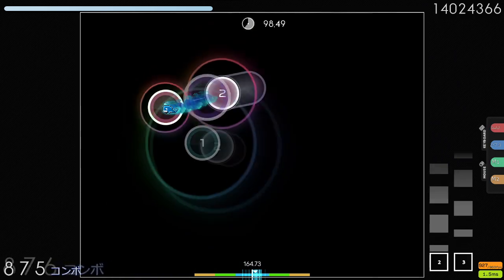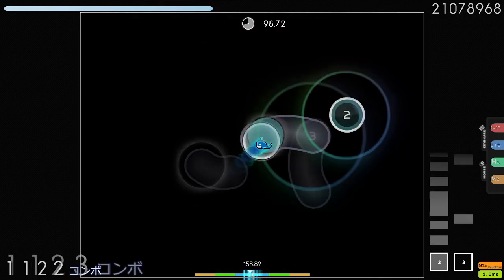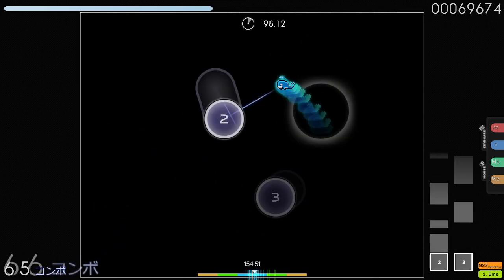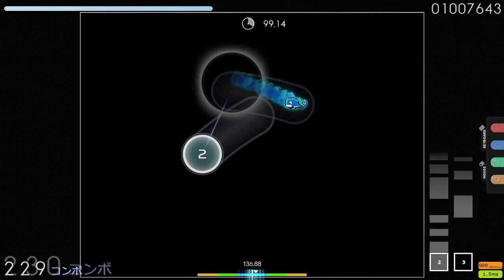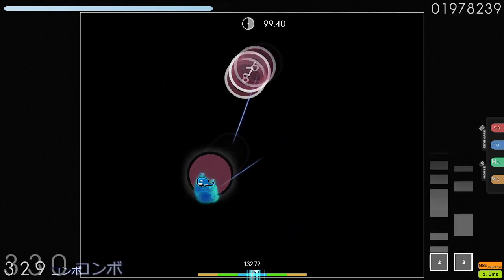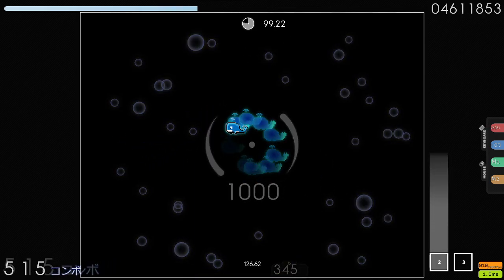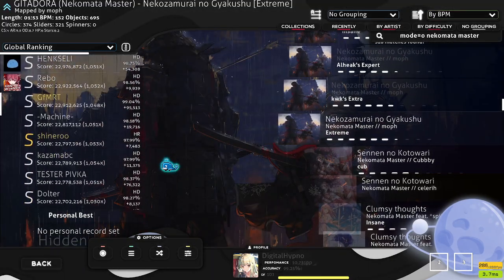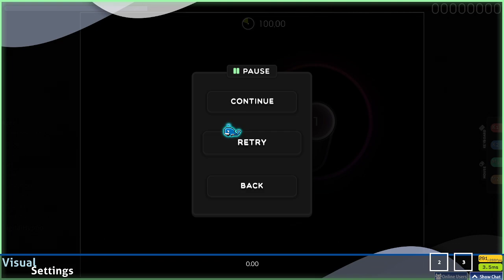Let's Play osu! Episode 6: Alternating Styles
An in-depth look at different tapping styles, including different types of alternating.

* Regarding "tap stream alting", a clearer explanation of the benefits is that it gives the stamina benefits that stream alting has over tap alting, and it also gives the "deliberateness" that tap alting has over stream alting.
Some sample gameplay that showcases "tap stream alting" is linked further down in the description.

Maps played:
Nekomata Gekidan - envidia [jewel] by Amandia
requested by "e 4" in the comments of the last episode, thank you!

Gekidan Record feat. Nekomata Master - Houkou Orpheus [Special]

ㅡㅡㅡ
Reference videos for "tap stream alting":

ㅡㅡㅡ
Videos mentioned:

ㅡㅡㅡ

ㅡㅡㅡ

ㅡㅡㅡ